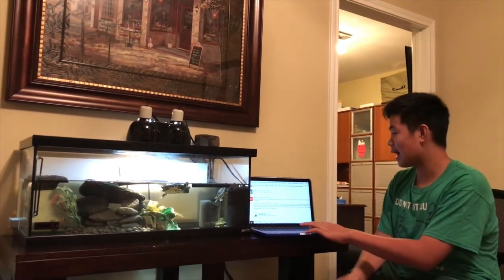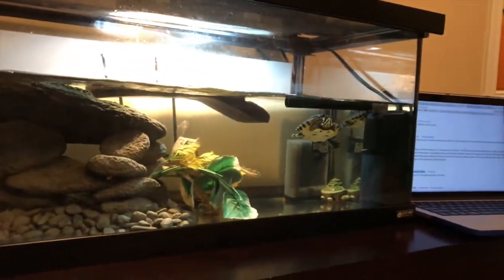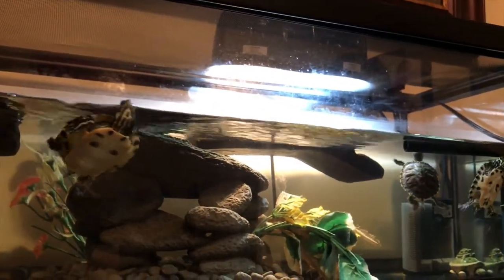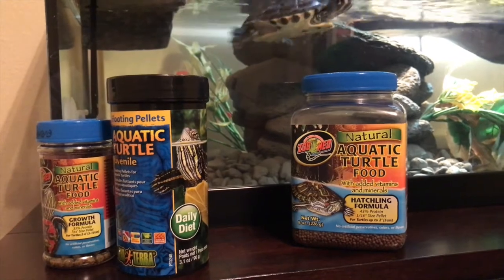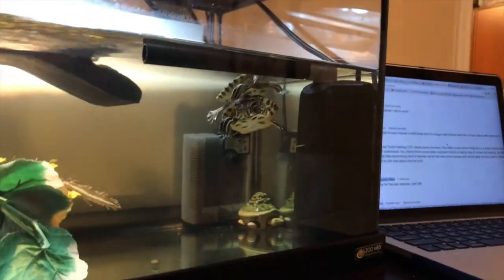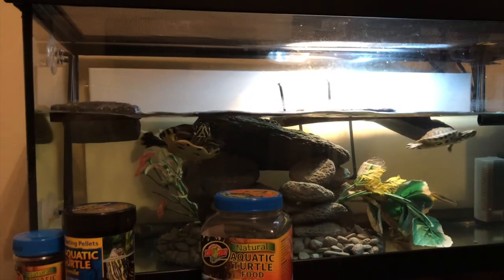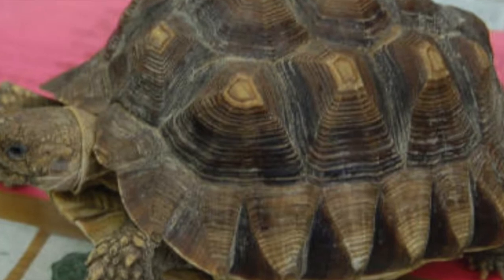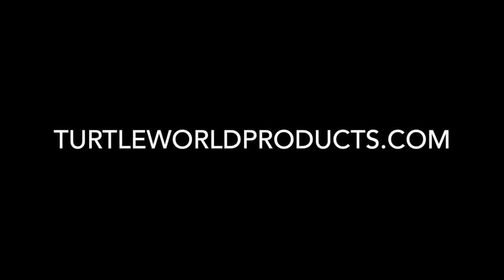How To PROPERLY Feed Turtles 2017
As you see in this video, I have mentioned a subscriber who has messaged me about my 2nd video of this channel: HOW TO FEED TURTLES 101. You can check that out here:

Recap:
Turtles eat live food like fish and worms. They need vegetables and sometimes fruits. Use high quality pellets and calcium supplements. Feed baby turtles daily, growing turtles every other day, and adults every 3 days. Good luck!

Showcased in the video:

Girl Betta(Purple): Karen
Boy Betta(Pink): Jack

Big Turtle: Squirt
Small lighter turtle: Biggie
Small Darker turtle: Clifford

I upload turtle videos and random stuff.

About this channel:
I started this channel because I wanted to show people
these amazing tips where they didn't get before. I hope
this channel inspires someone to buy a turtle/fish tank.

How did I get into fish and turtles?
My dad!

Imovie

Iphone 7

Canon Camorder